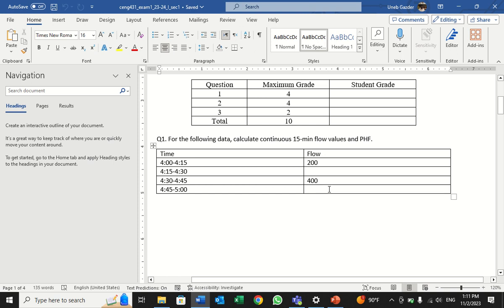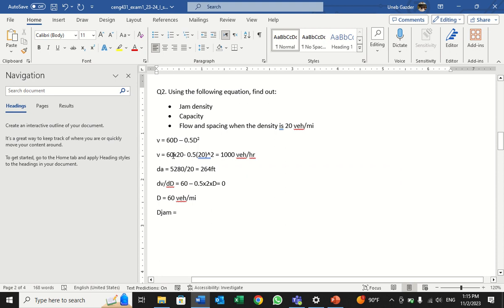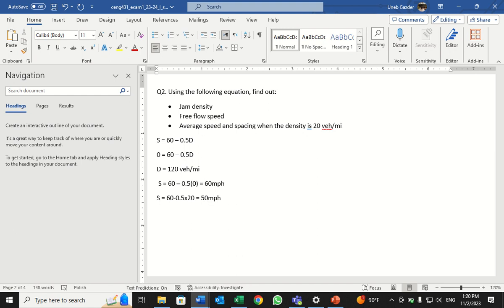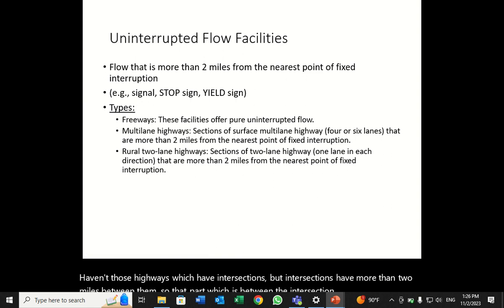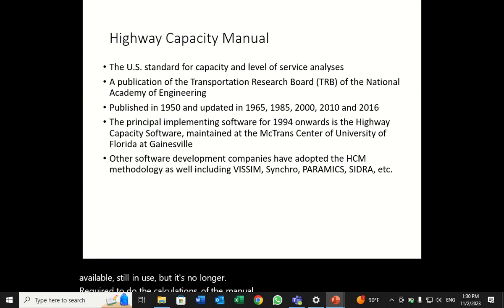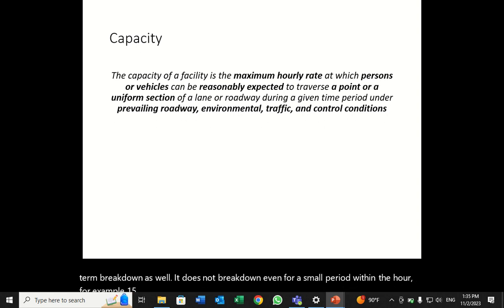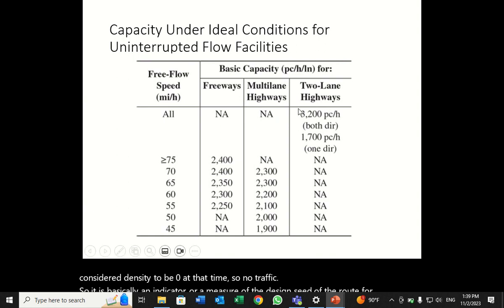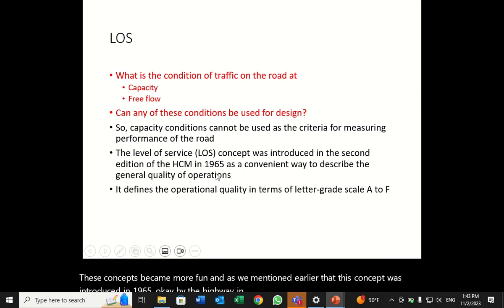Traffic Flow Parameters and Capacity Intro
Examples related to calculating data manual counts with breaks, traffic flow parameters, and mean for frequency data
Introduction to different types of uninterrupted flow facilities, highway capacity manual, capacity, ideal capacities, and LOS concept.